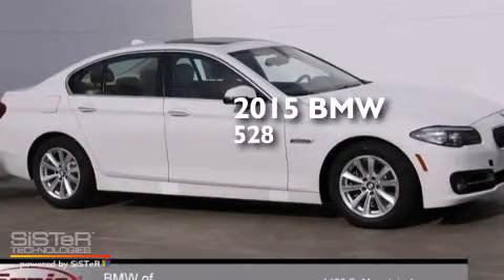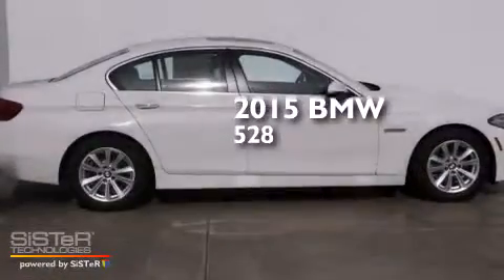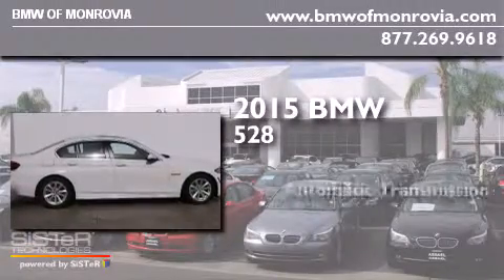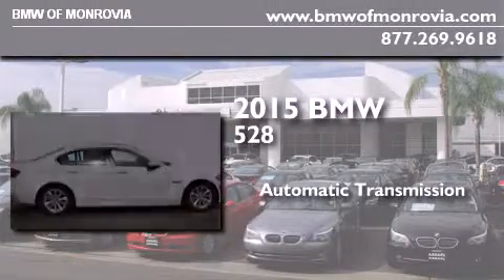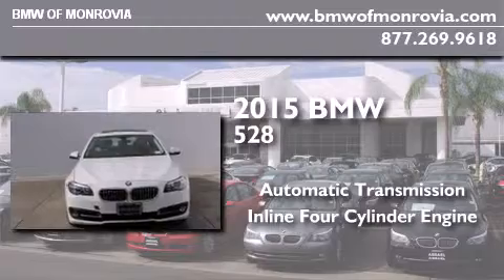2015 BMW 528i xDrive Monrovia CA 91016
We've been honored to serve the Monrovia CA area , we promise that your experience at our dealership will exceed your expectations ! Year : 2015 Make : BMW Model : 528i Engine : 2.0 L 4 Trans . : Automatic Exterior : 300White Interior : K8DFBeige BMW of Monrovia 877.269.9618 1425 S. Mountain Ave. Monrovia , CA 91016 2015 BMW 528i xDrive Monrovia CA